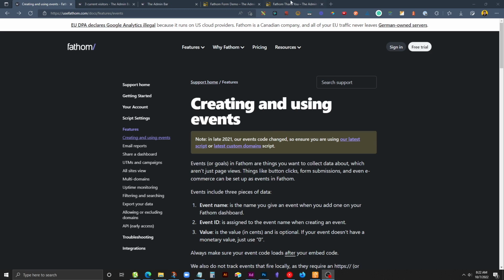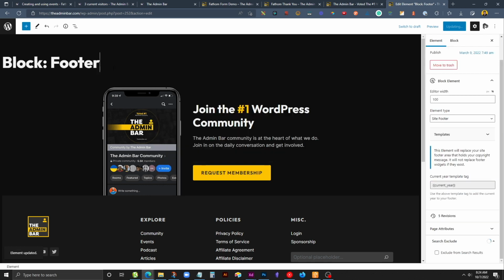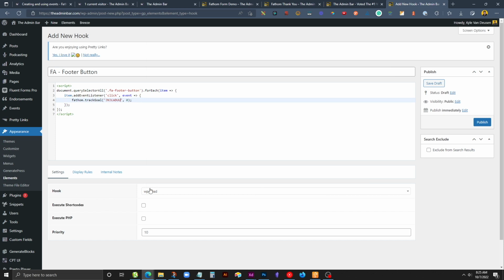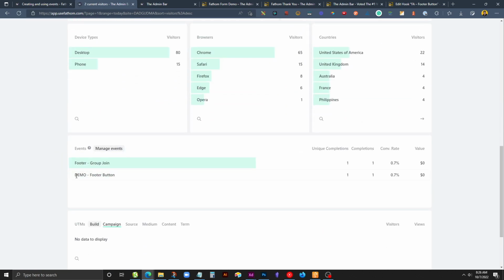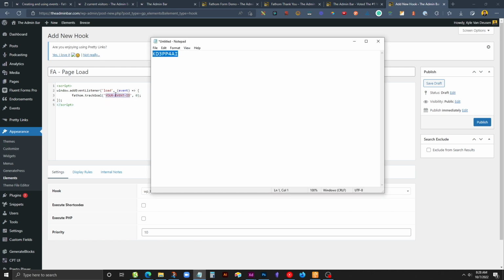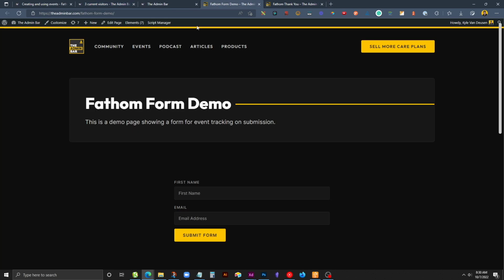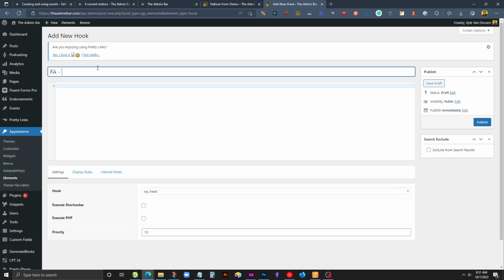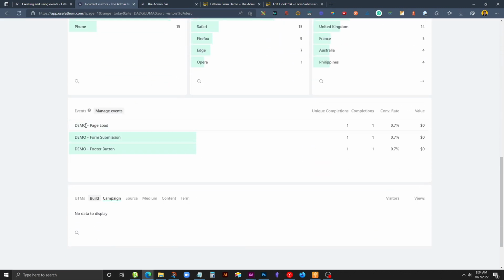Fathom Analytics EVENT TRACKING — It's way easier than I thought!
Fathom Analytics is a privacy-focused analytics solution that I’ve been using on my all my sites (and my clients' sites) since I interviewed their founders back in February 2022 (link below).

But I’ve been lazy about setting up all my events — perhaps just a little intimidated with the code that needed to be added and configured to get it working.

But after recently giving it a go, I realize it couldn’t be easier!

In this video, I’m going to share 3 different ways you can fire off events, including; on button click, page load, and form submission. I’ll do this using my preferred setup, GeneratePress & GenerateBlocks, but these principles will translate to whatever you use to build out your WordPress websites.

Setting up these events only takes a couple of minutes and can provide you with some great data for your efforts!

Steal my email script for informing clients about your move to Fathom

👏 COMMUNITY

(voted best WordPress community!):

🔴 EVENTS

🎁 PRODUCTS

🤖 MISC